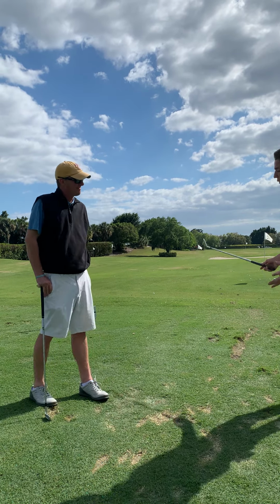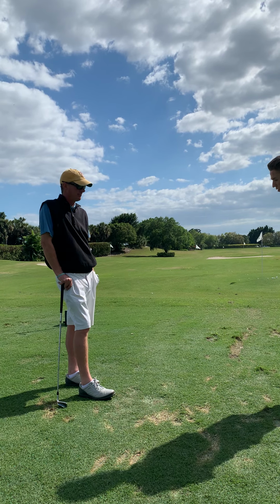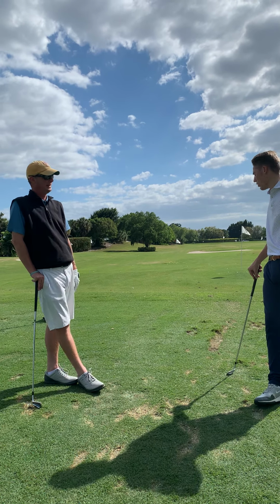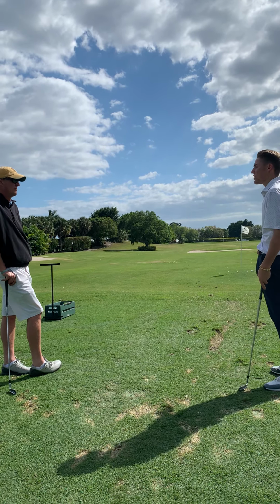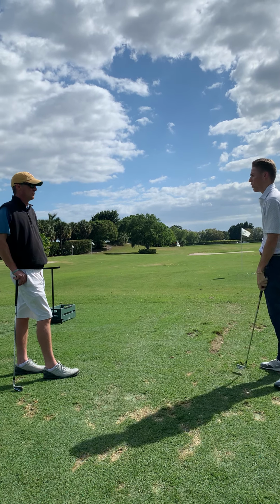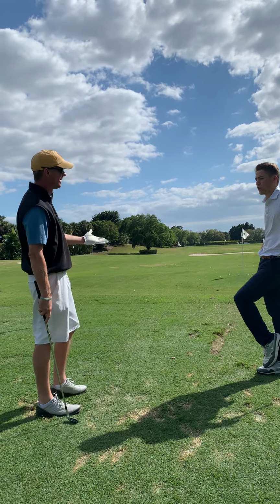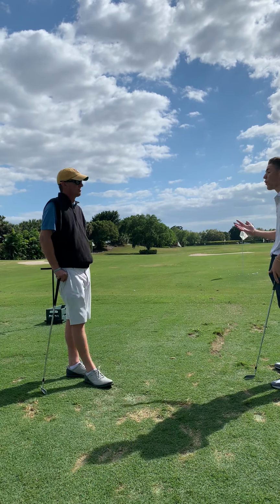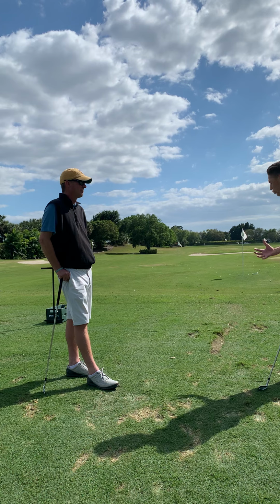Lesson #1 Closing-- Ben Weaver